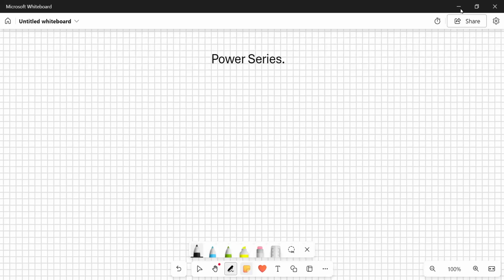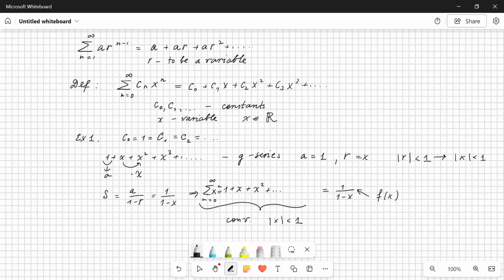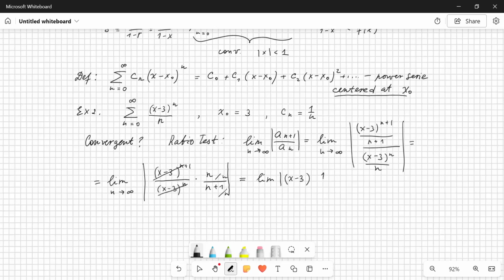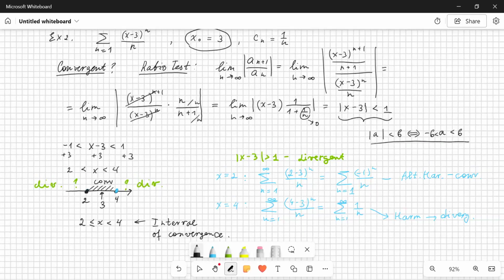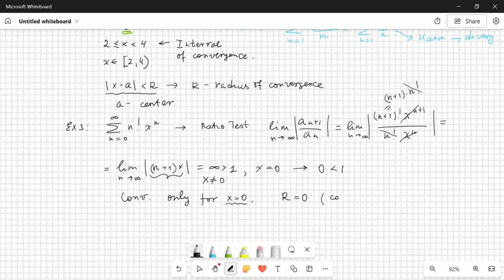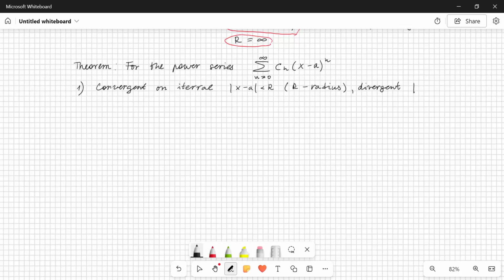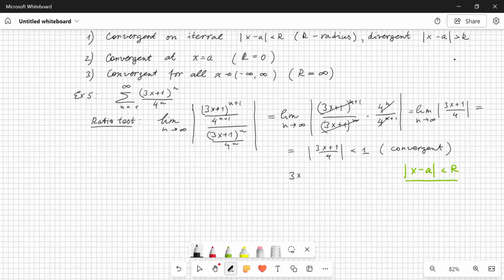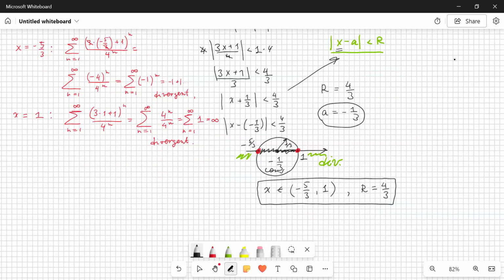section 11.8 Power series.